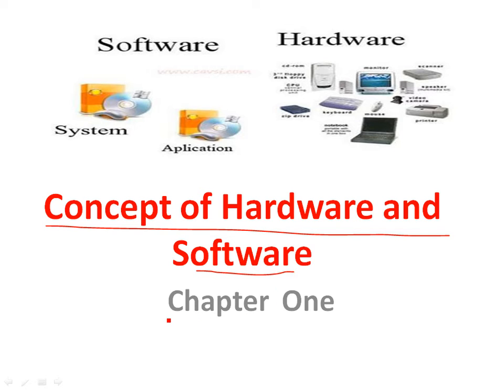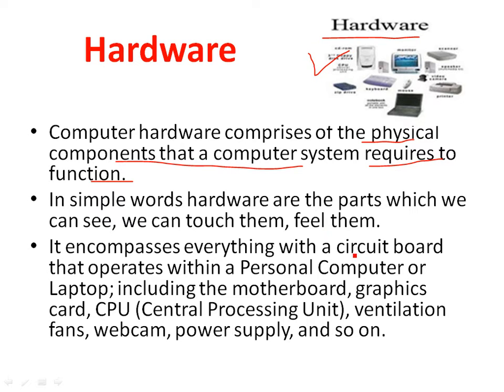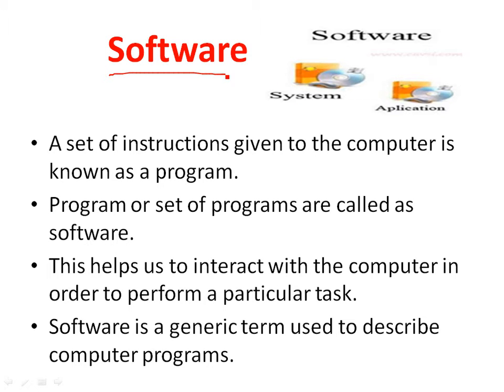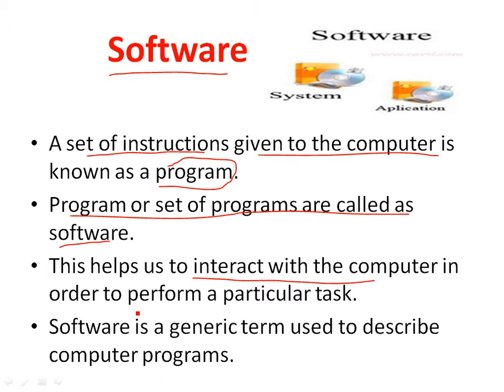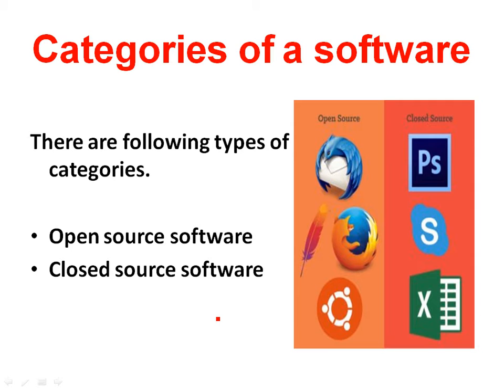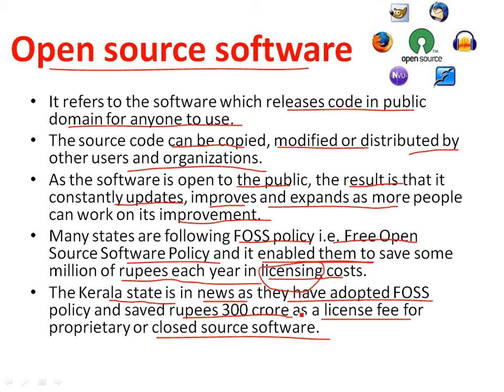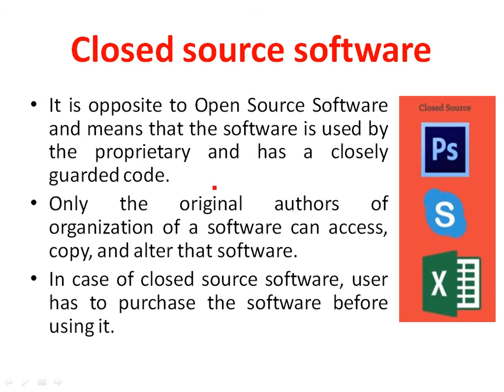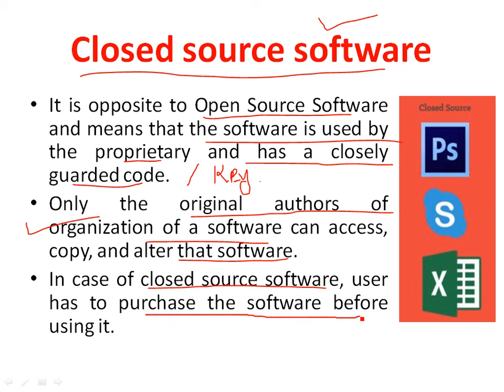Concept of Software & Hardware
Class 11 Information Technology chapter one